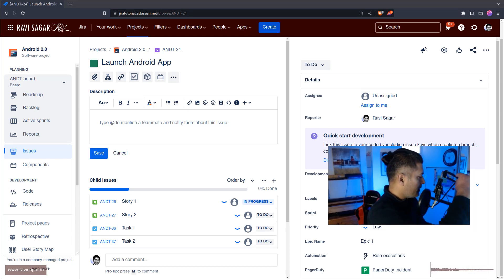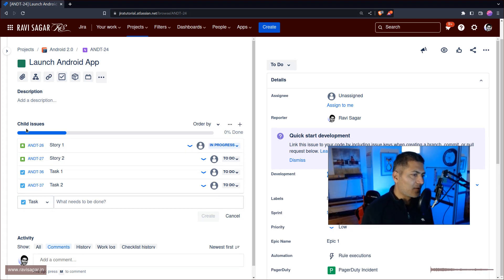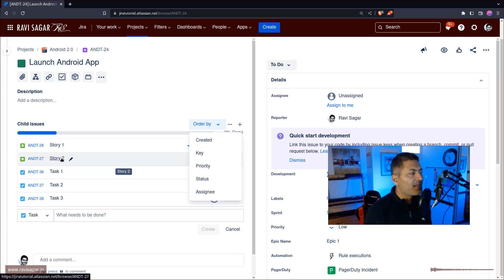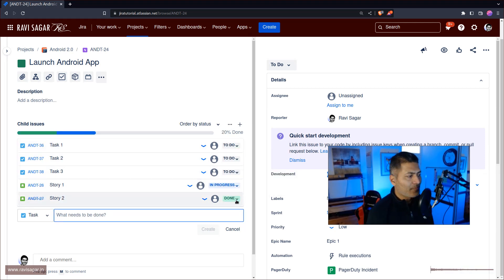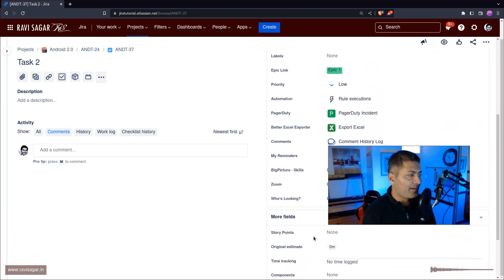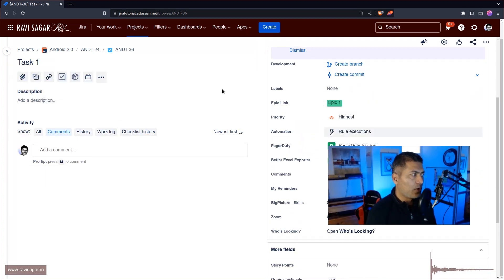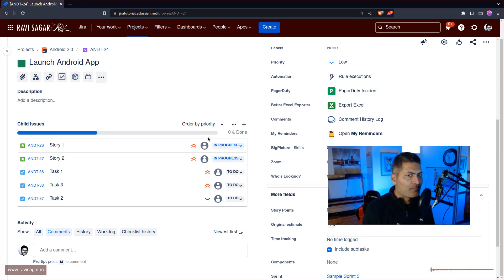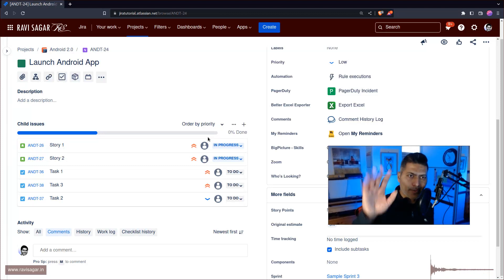Jira Cloud - Sort issues under your epics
When viewing and planning your stories under an epic there is an option to sort the list of issues based on various fields like status, priority and key. Really useful. Let me show you how it works.